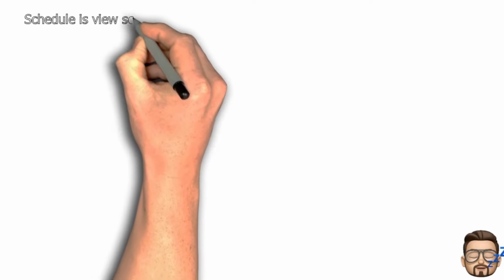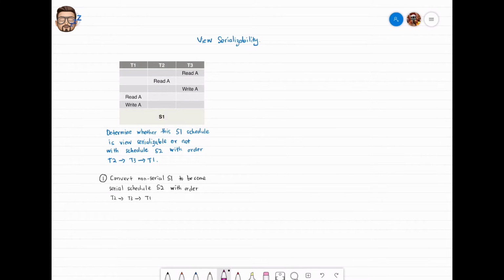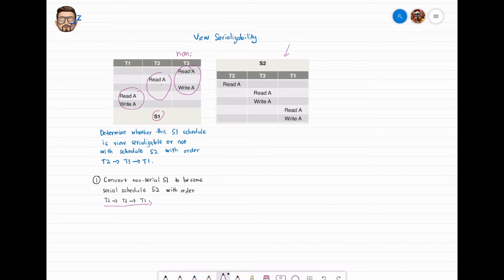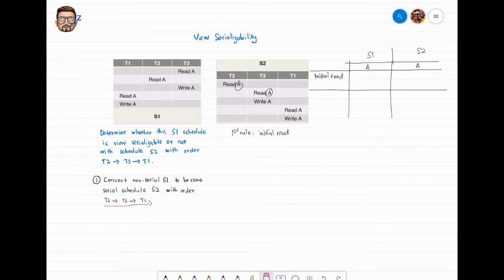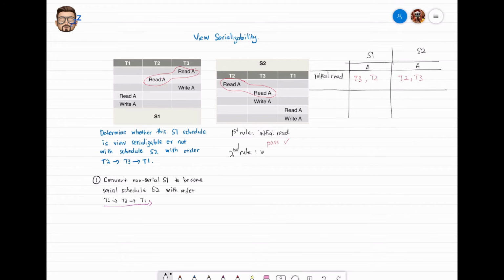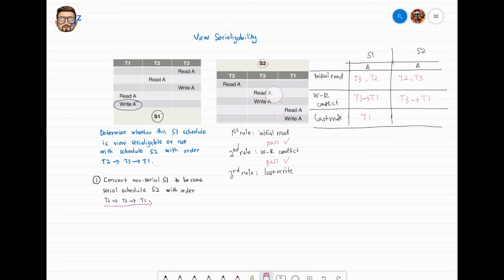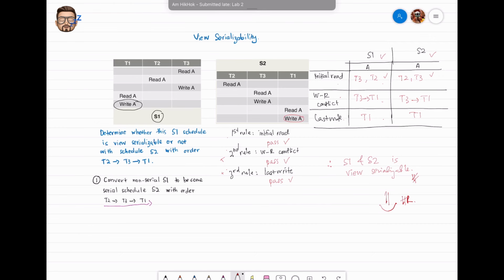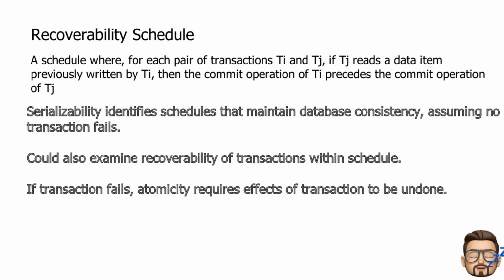Transaction Management Part 4